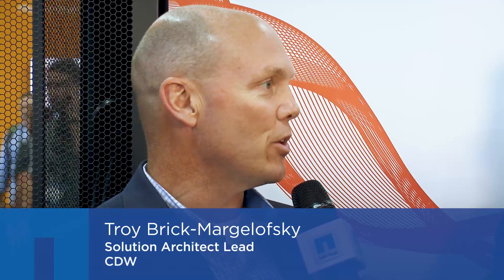Lee Howard, NetApp, & Troy Brick-Margelofsky, CDW | VMworld 2017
Lee Howard, NetApp's Chief Technology Officer, Converged Systems, and Troy Brick-Margelofsky, CDW's Solution Architect Lead, on